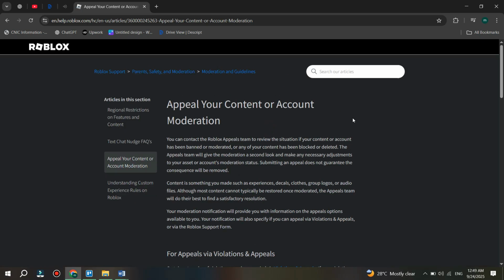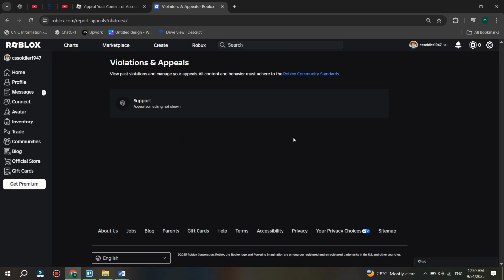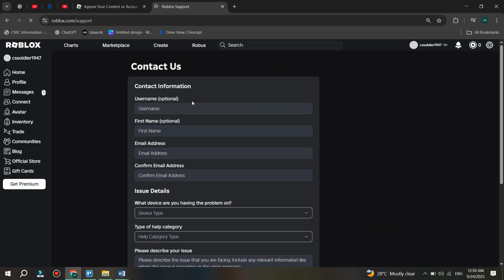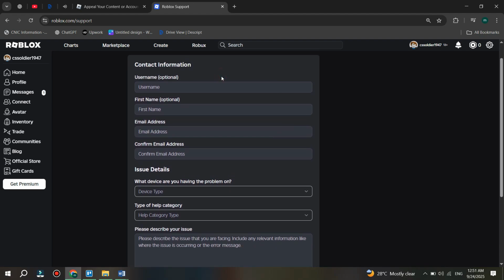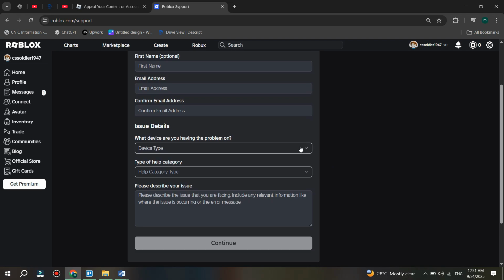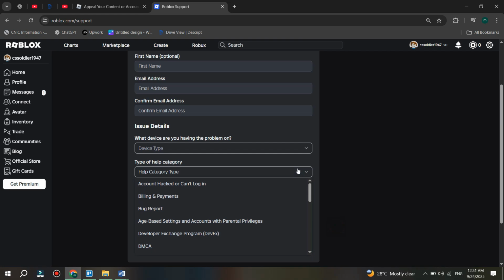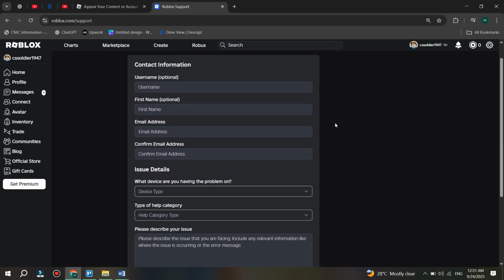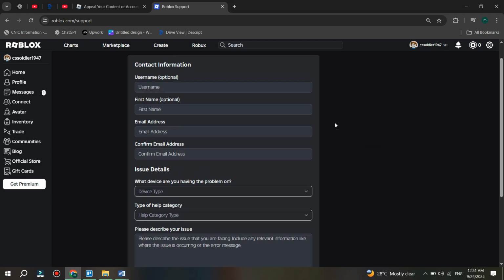How To Get Terminated Roblox Account Back (2025)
In this tutorial I will show you how to recover terminated roblox account, as well as how to appeal terminated roblox account, as well as how to unban terminated roblox account.